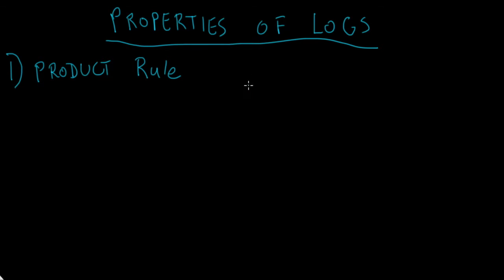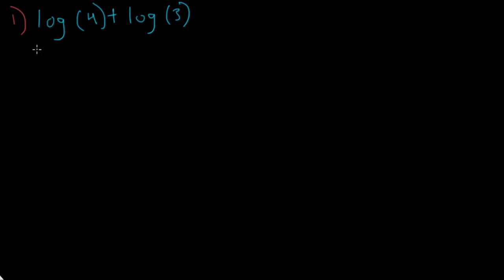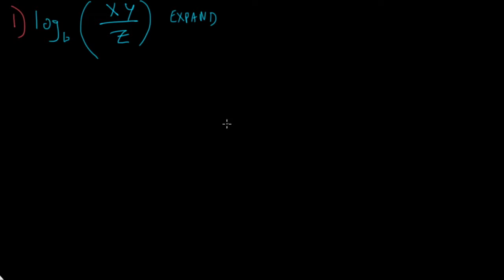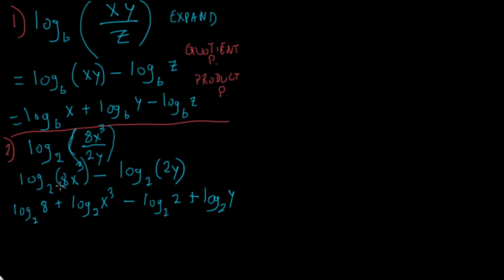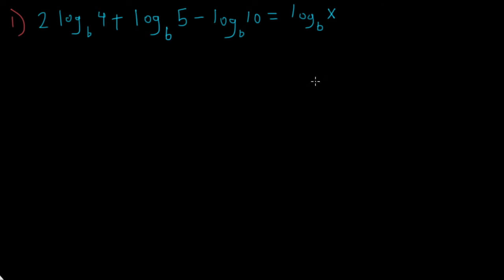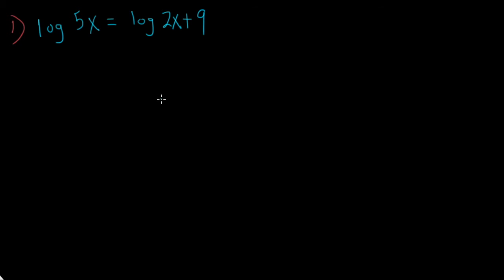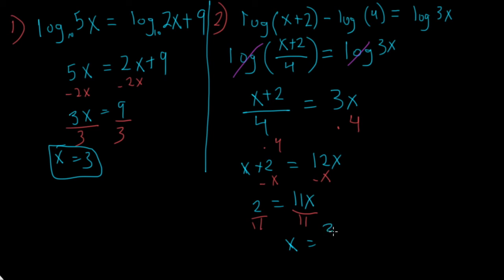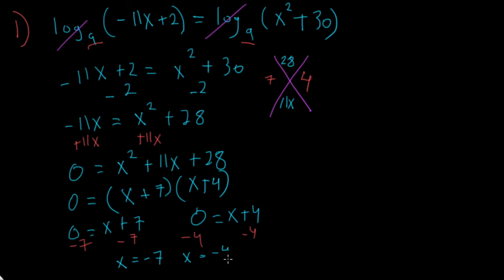The Properties of Logarithms and How to Apply Them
In this video, we cover the Properties of Logs: the Product Rule, the Quotient Rule, and the Power Rule. We then apply these properties in order to expand logs as well as to solve algebraic equations that include logs.